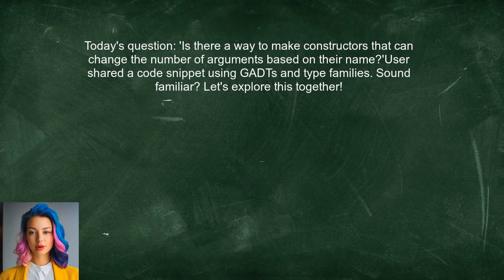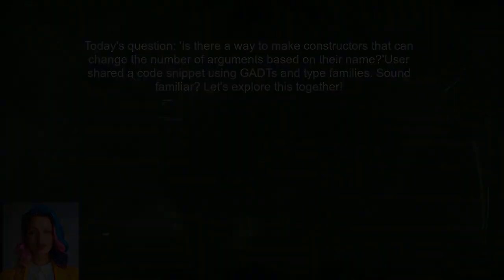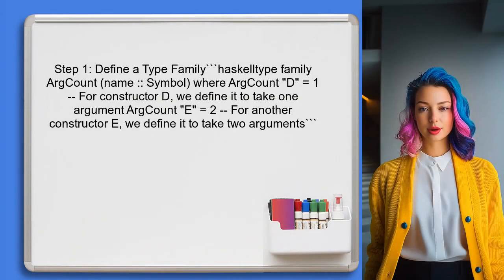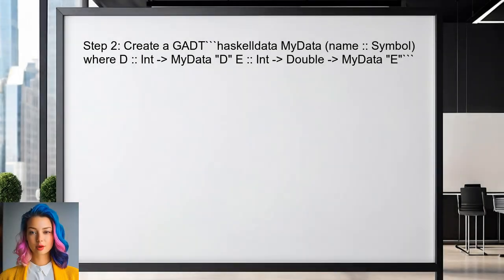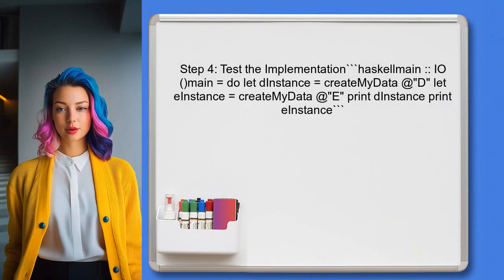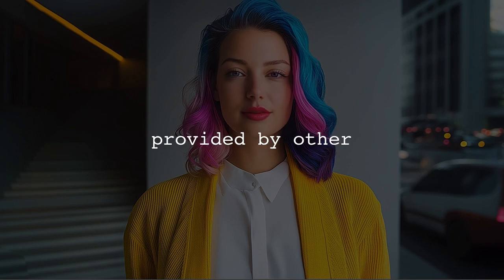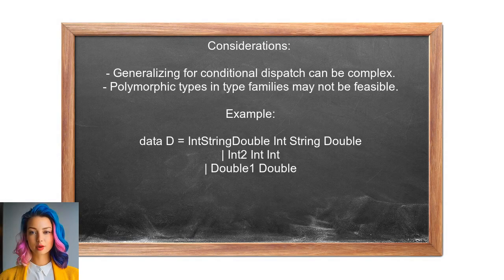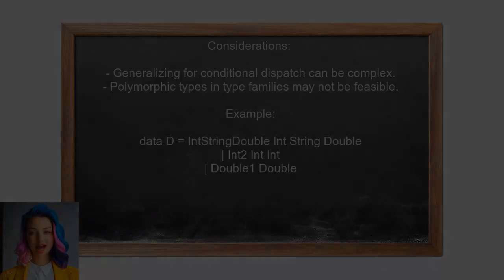Understanding Constructors with Variable Arguments in Programming Languages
In this video, we delve into the concept of constructors with variable arguments, a powerful feature found in many programming languages. We'll explore how these constructors allow for greater flexibility and efficiency when creating objects, enabling developers to pass a varying number of parameters. Join us as we break down the syntax, use cases, and best practices for implementing variable arguments in constructors, enhancing your programming skills and understanding of object-oriented design.

Today's Topic: Understanding Constructors with Variable Arguments in Programming Languages

Related to: constructors, variablearguments, programminglanguages, understandingconstructors, programmingconcepts, object-orientedprogramming, constructoroverloading, variable-lengtharguments, programmingtutorials, codingtechniques, softwaredevelopment, javaconstructors, pythonconstructors, c++constructors,